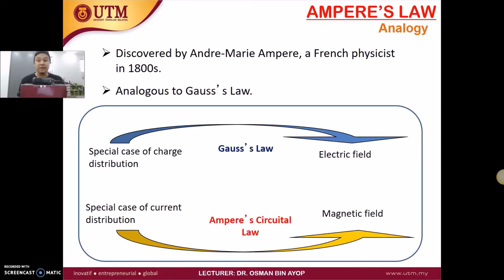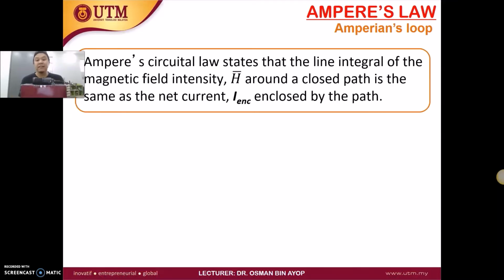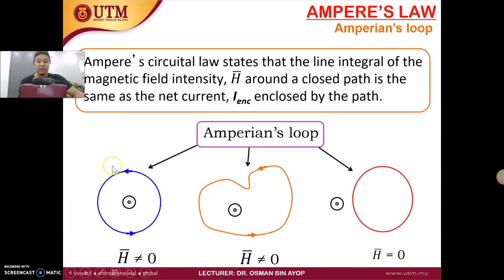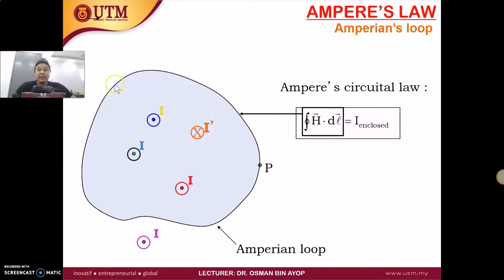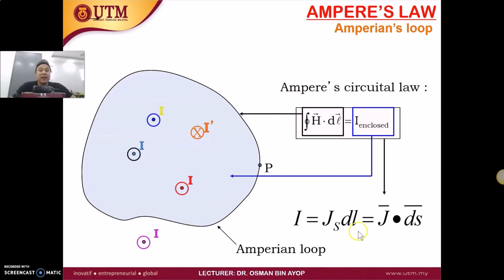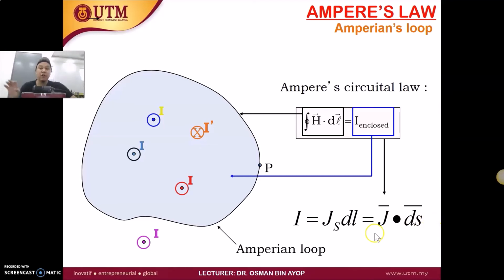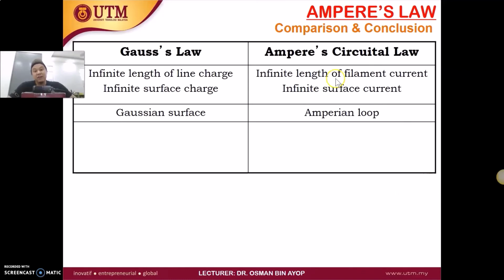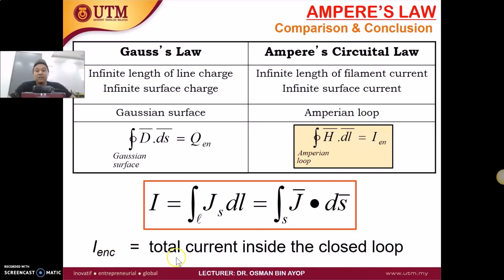EMT Chapter 8: Ampere's Law (Part 1 - Introduction to Ampere's law) | Magnetostatics Field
In Chapter 7, you already learnt how to determine the magnetic field intensity using Biot Savart's Law. In Chapter 8, you will learn about Ampere's law to determine the magnetic field intensity. Ampere's law is a simple way to determine the magnetic field intensity compared with the Biot Savart's law. This is comparable with Gauss's law for electrostatic field. However, Ampere's law is only applicable for symmetrical field behavior.

Students will be introduced with the concept of Ampere's law based on the current behavior.